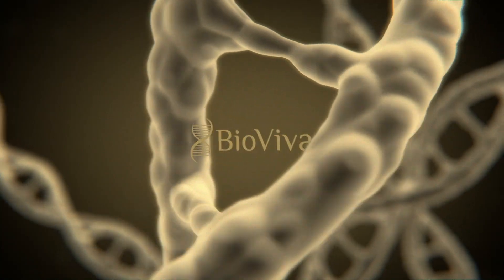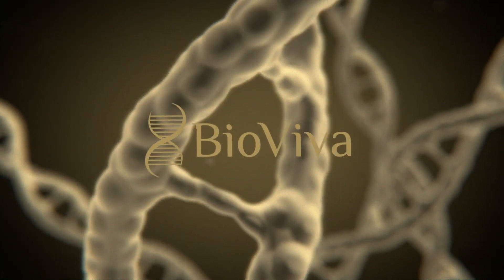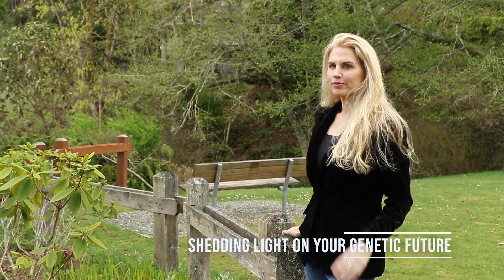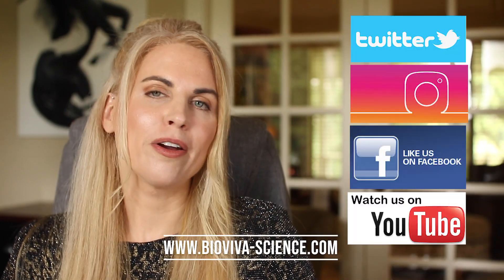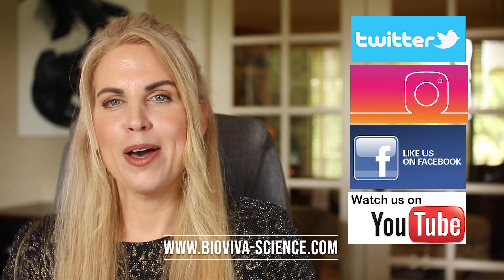BioViva Journey - Genetic Testing with Liz Parrish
Why would you want to take a genetic test and how might it help the future of medicine? You will learn about your past and potential risks as well as other aspects of preventative and precision medicine.

Learning about what is wrong helps us design a future of customized lifestyle and therapeutic recommendations.

The results of a genetic test can be bewildering. To sort this all out BioViva offers genetic counseling to alleviate any worries and recommend modifications to your lifestyle.